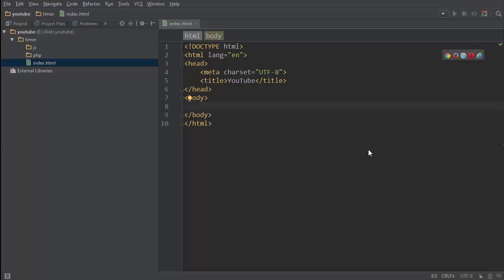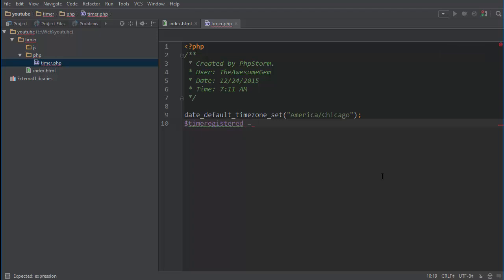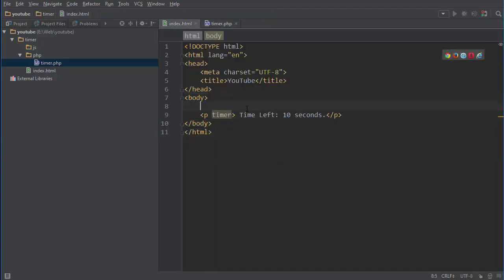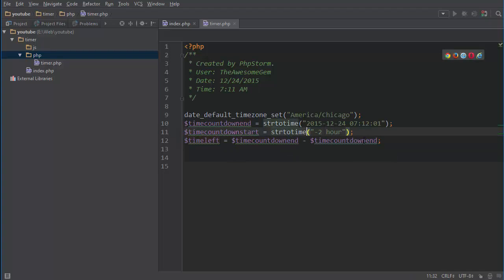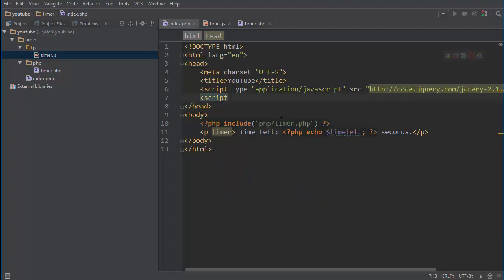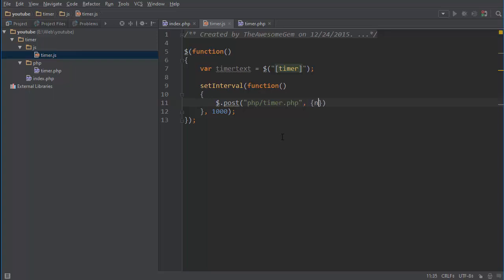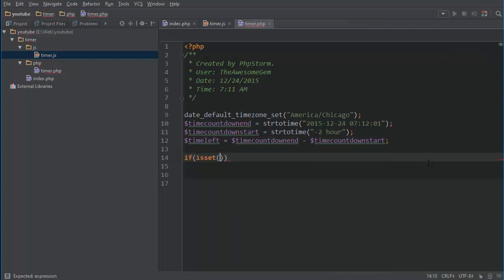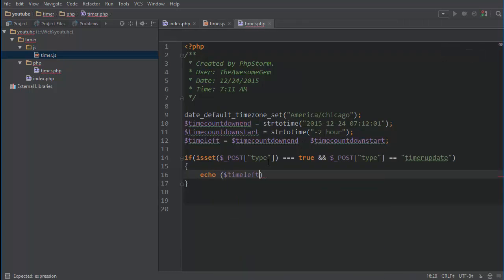[HOW-TO] Auto-updating countdown without refreshing w/ PHP, JQUERY AJAX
Live on Twitch every day(after 6:00 PM CST) In this video, I show you how to create an automatically updating countdown that requires no refresh to update with PHP and JQUERY AJAX. It's all server-side.